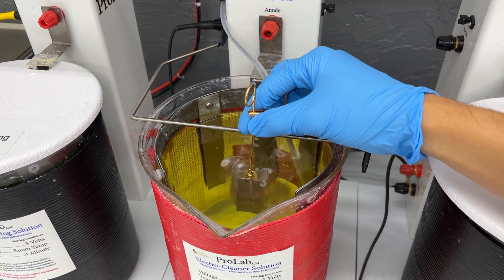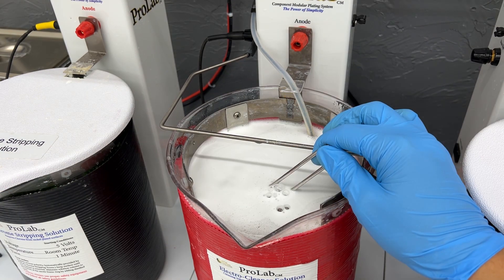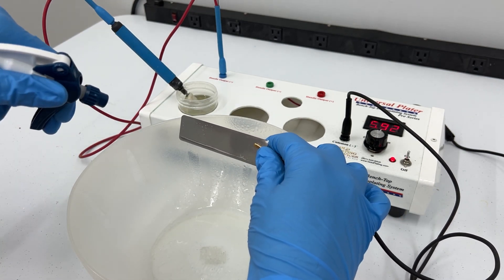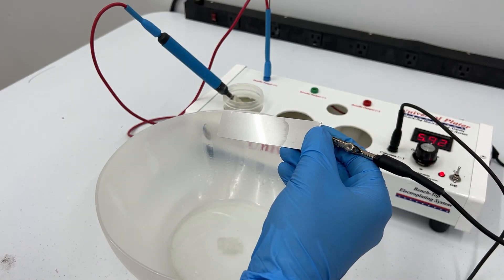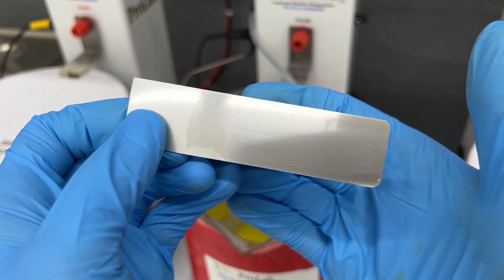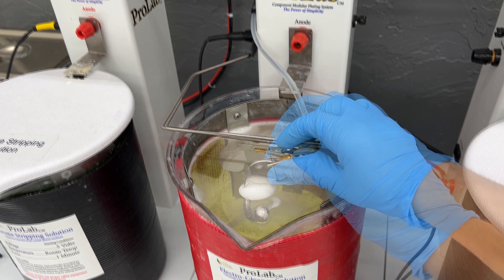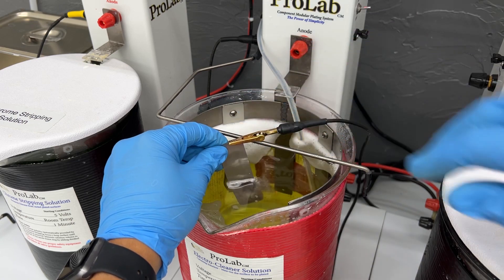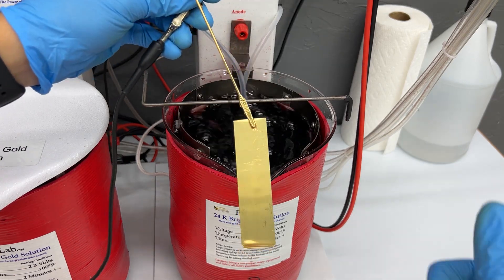Wetting Out for Brush and Bath Plating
This video goes over wetting out for our Electroclean. It covers most of the common errors that people make when plating.

Timecodes
0:00 - Intro
0:49 - What to do before Electro-Cleaning
1:27 - Is my item wet out?
2:24 - What to do if your item dries
2:37 - Tricky items
3:09 - How long to Electro-Clean
3:39 - Troubleshooting
4:25 - Contact us